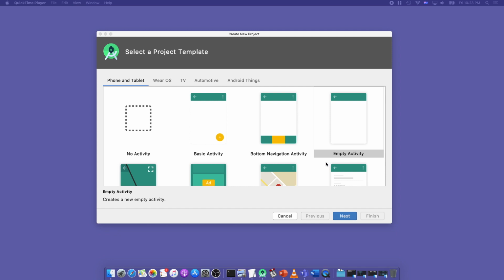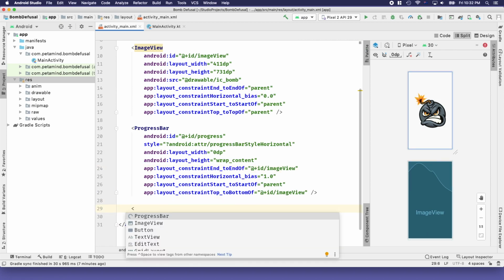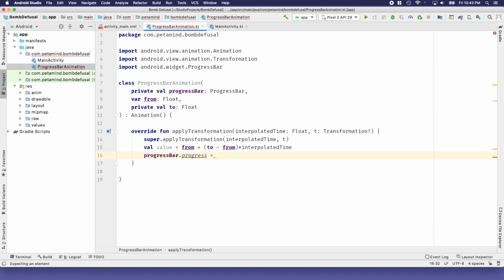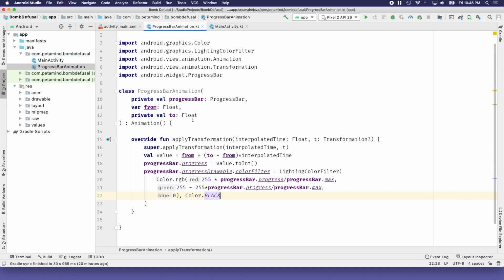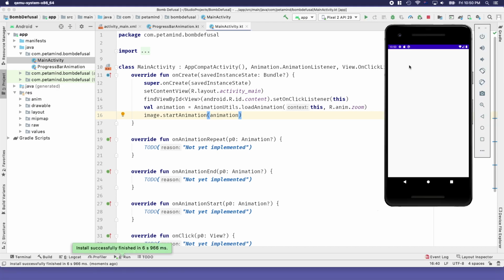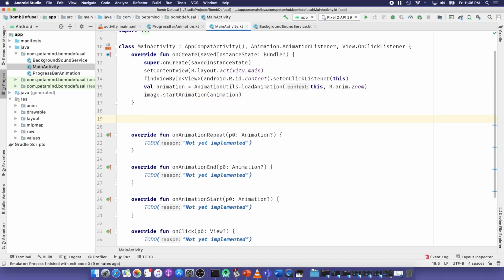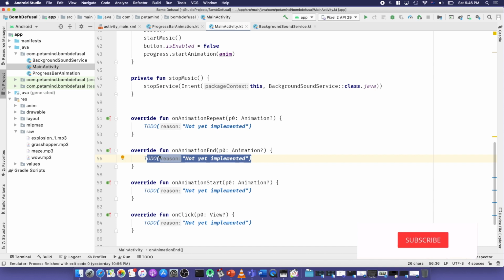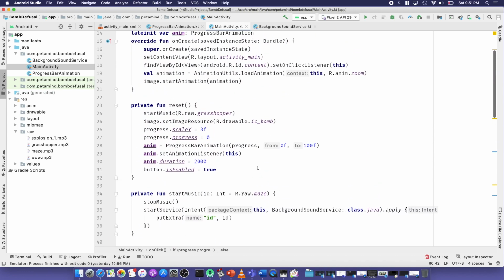I broke my nails when playing this game | Mobile App Development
Are you fast and durable enough to defuse a deadly bomb? Let try to create the bomb defusal game with Android Studio and Kotlin!